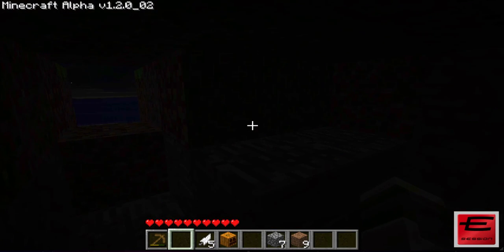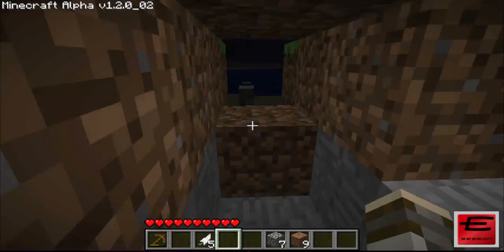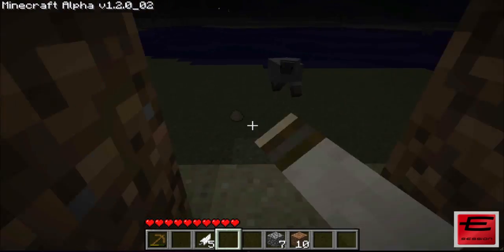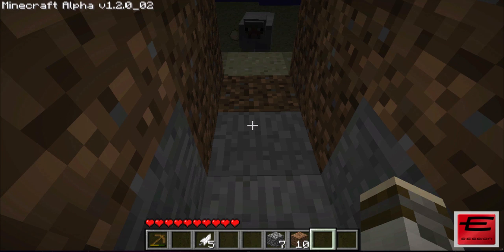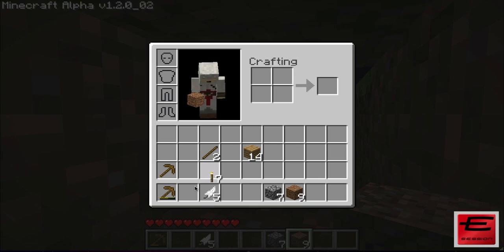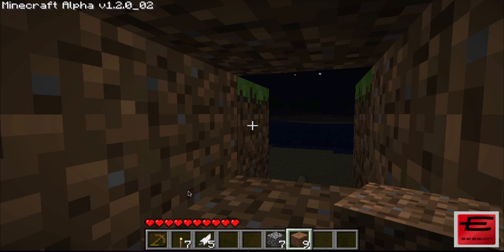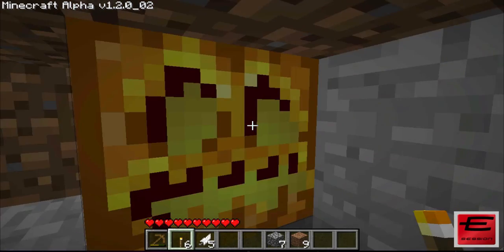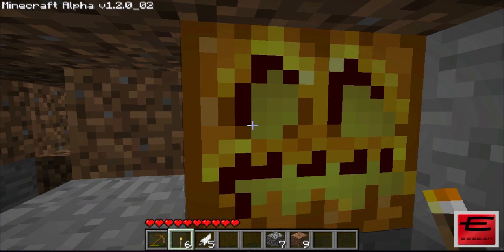Minecraft how to make a lantern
a how to on jack-o-lanterns